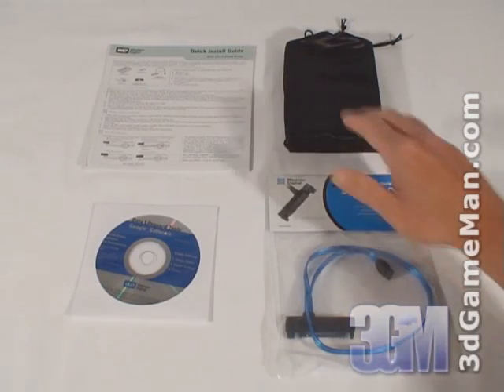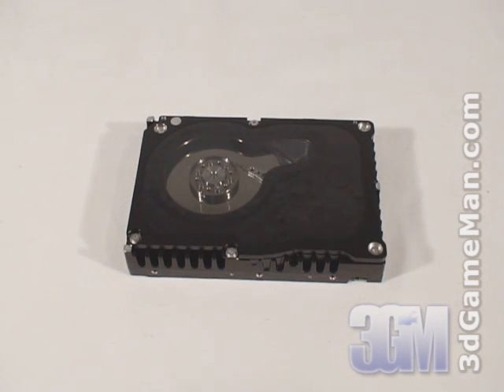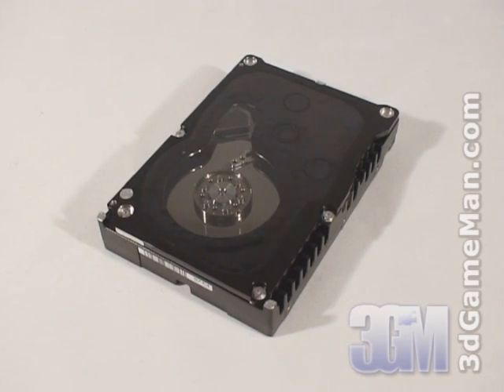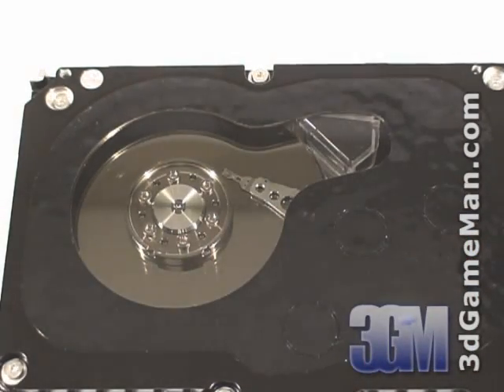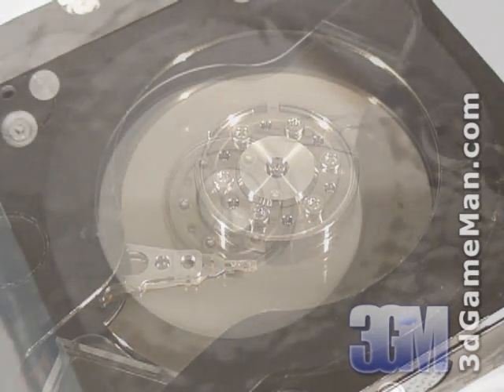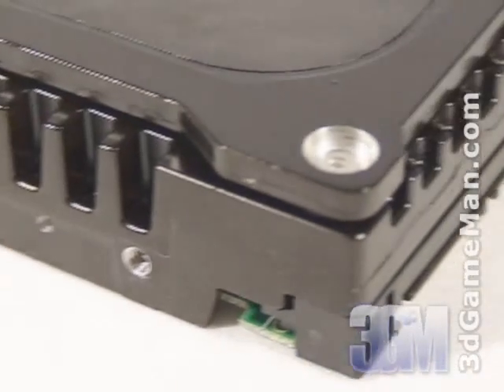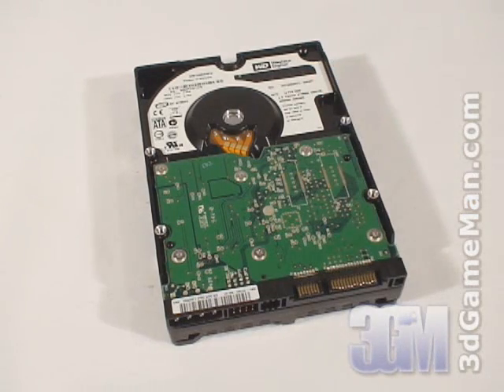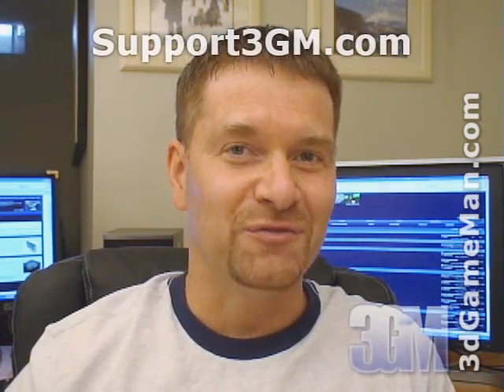#830 - Western Digital Raptor X 150GB Hard Drive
"The Western Digital Raptor X 150GB Hard Drive performs very well in a single drive configuration, but even better in a RAID0 configuration. This is really no surprise to me because I've own all the Western Digital Raptor series drives and they were stable, reliable and fast. None of these drives have ever failed. The Western Digital Raptor X 150GB Hard Drive is a perfect drive to have if you are a serious gamer or into hard drive intensive applications like video editing. Watch the video to find out more and check out the bloopers at the end." ~3dGameMan.com